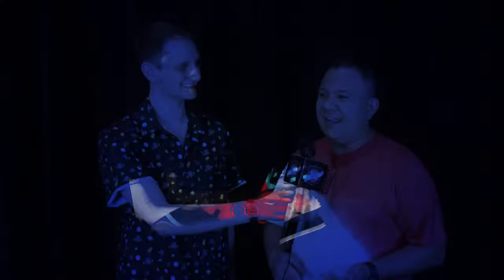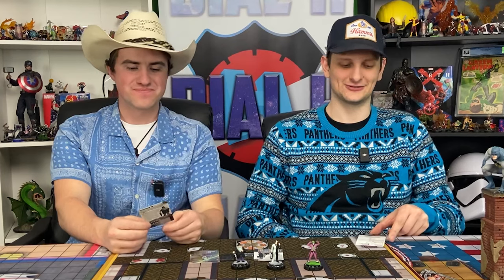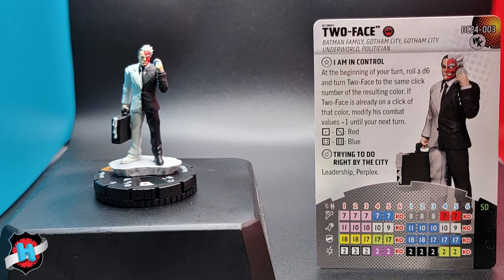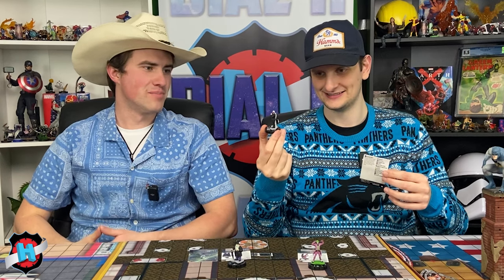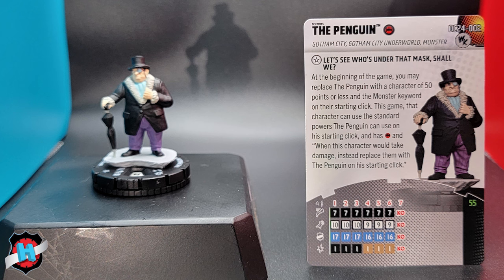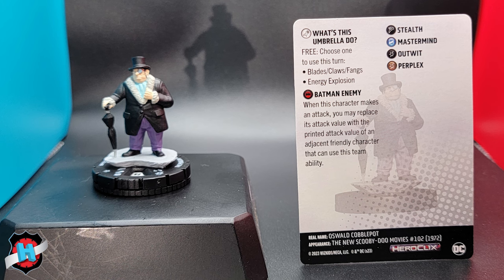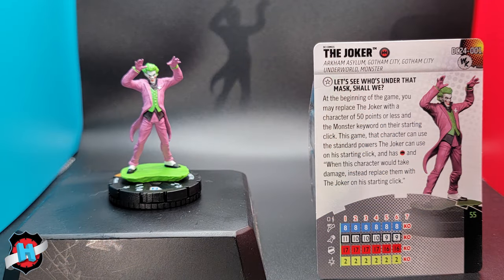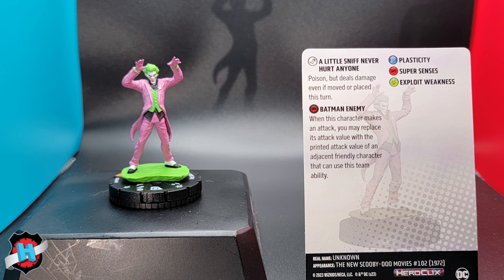HEROCLIX GIVEAWAY/SPOILER: Scooby Doo/Gotham City Villains 2024 (CLOSED)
WINNER: Velntaru